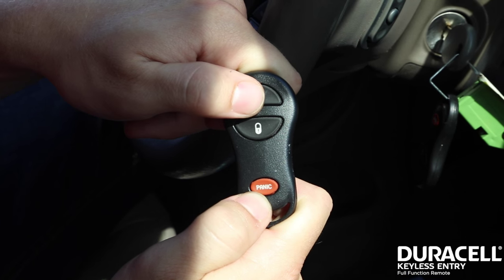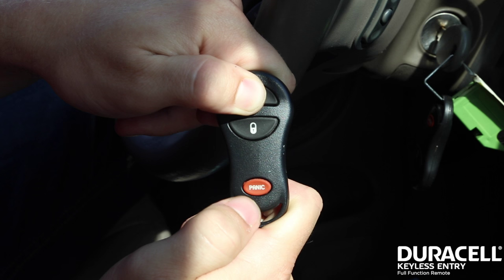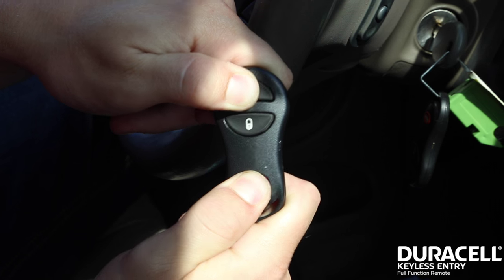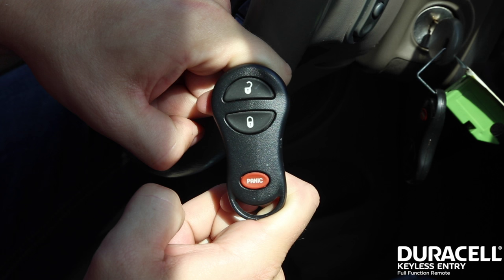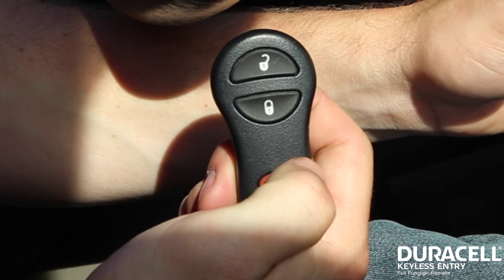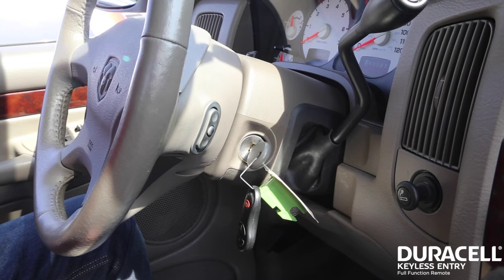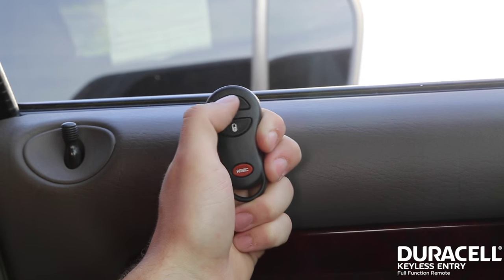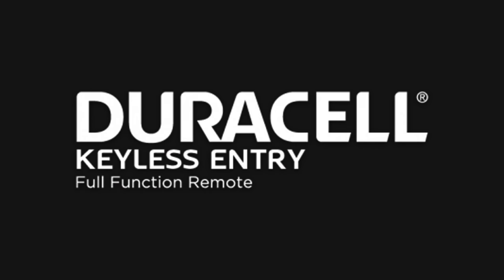Duracell Keyless Entry Programming Instructions - MOP008D (Option #1)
MOP008D (Option #1)

*NOTE: MUST HAVE ONE CURRENT WORKING REMOTE TO PROGRAM A NEW ONE.

Programming Instructions for your Duracell Keyless Entry Remote:

Step 1: Insert your key and turn the ignition to the “Run” position.

Step 2: With your already programmed remote press and hold the “Unlock” button for 4-10 seconds.

Step 3: While you are holding the “Unlock” button press the “Panic” button for 1 second, releasing both buttons at the same time. Within 3 seconds you will hear a chime confirming the vehicle has entered programming mode.

Step 4: Within 30 seconds of the chime press any button on each remote, including existing remotes. You will hear a chime after each remote has been programmed.

Step 5: Turn the ignition to the “Off” position and remove the key.

Step 6: Press any button on each remote to confirm programming.

Your Duracell Keyless Entry Remote is now programmed!

Vehicle Compatibility:

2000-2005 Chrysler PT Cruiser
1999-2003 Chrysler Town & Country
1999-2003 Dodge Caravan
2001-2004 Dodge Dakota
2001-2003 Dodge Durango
2003 Dodge Ram Pickup
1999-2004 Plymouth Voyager